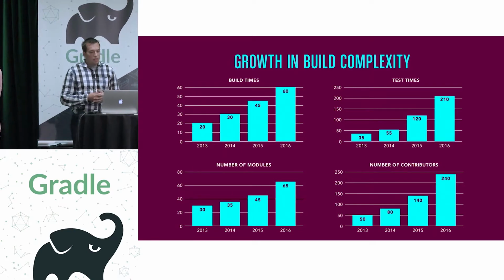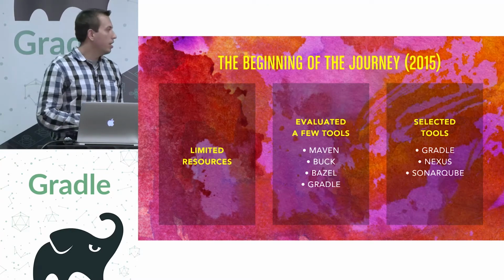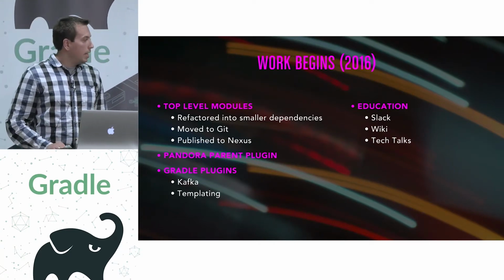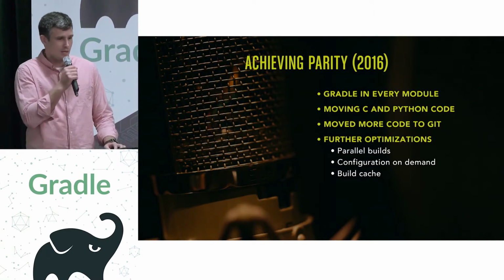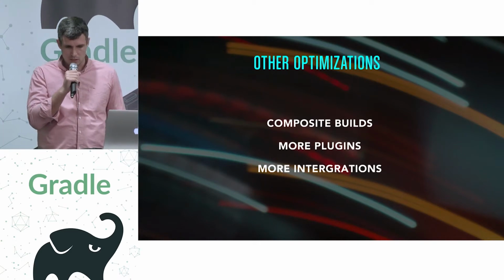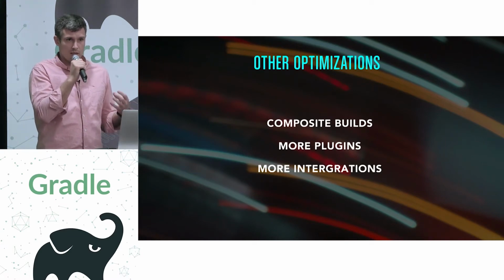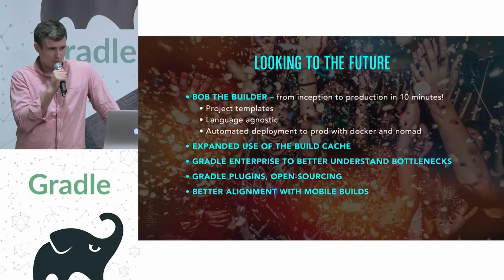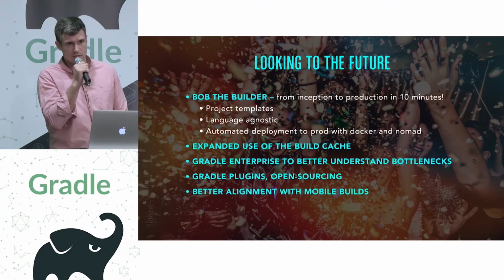Pandora | Pandora's Journey to 10X faster... - Tzvetelin (TK) Gospodinov & Alex Dubrouski | 2017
Video Description:

Gradle Summit 2017 - Pandora's journey to 10X faster builds with Gradle - Tzvetelin (TK) Gospodinov, Alex Dubrouski

Pandora's journey to scaling and modernizing our build to support the aggressive growth of our engineering force. Our approach to breaking down a monolithic code base, implementing dependency management, and completely changing our build toolset, which culminated into a 10X faster build and drastically increased engineer productivity. We'll talk about the obstacles and learnings along the way, and look to the future and how we're planning to improve things even further.